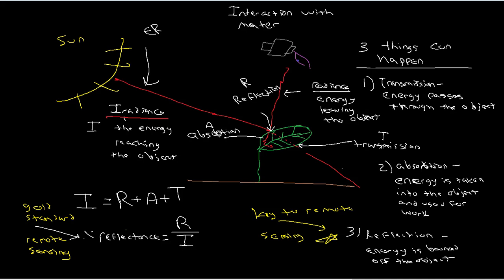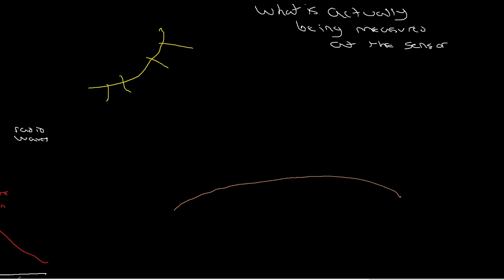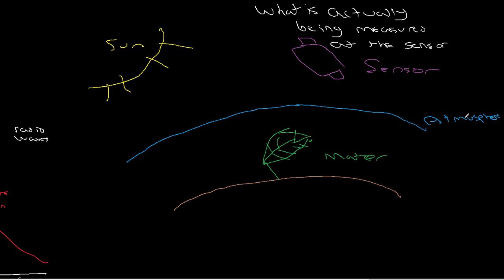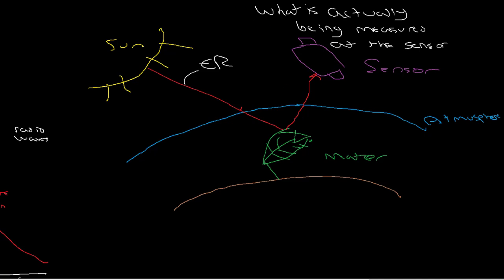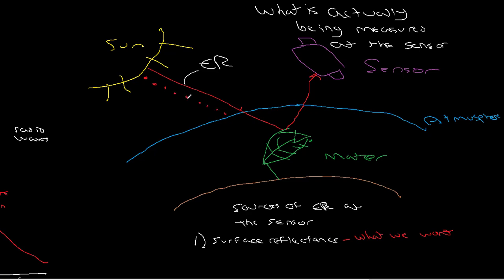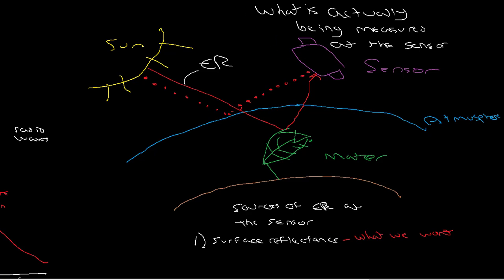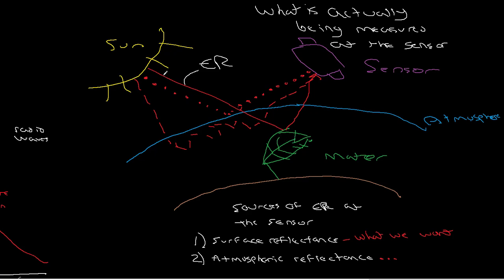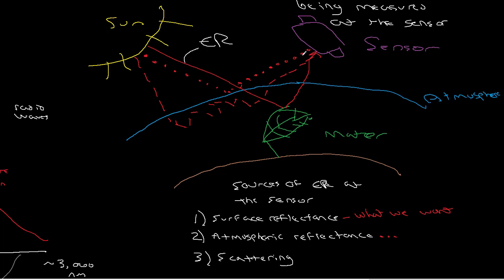Sources of ER At The Sensor